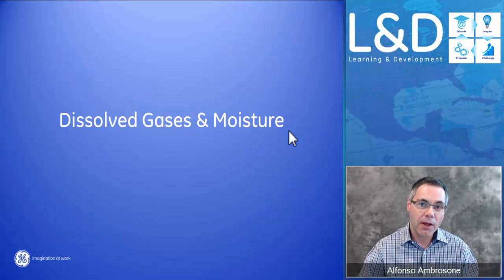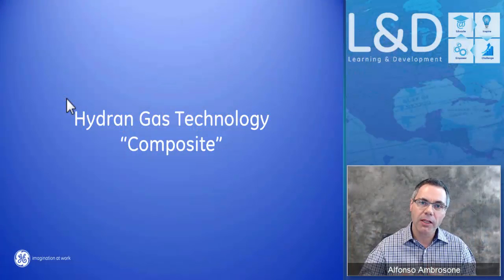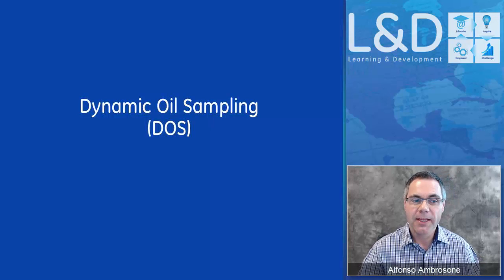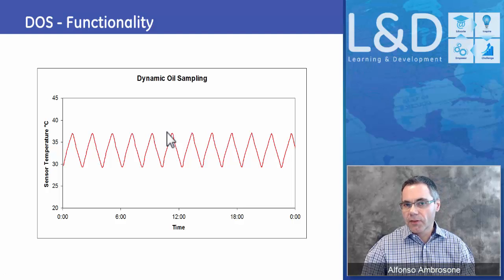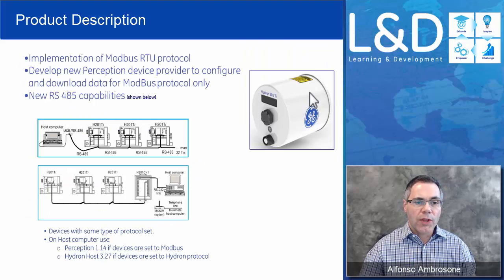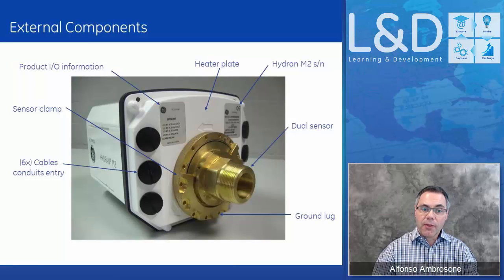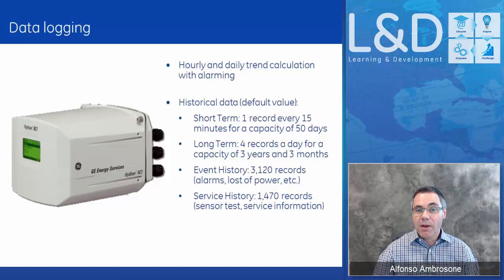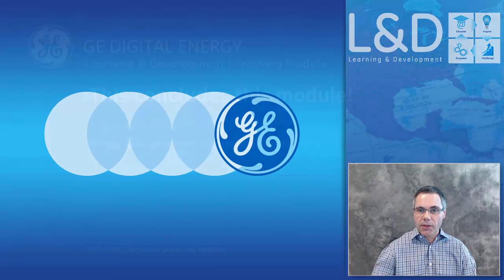SGA-100 l Hydran Single Composite Gas Monitors v1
This video offers an overview of GE’s single and composite online gas monitors.